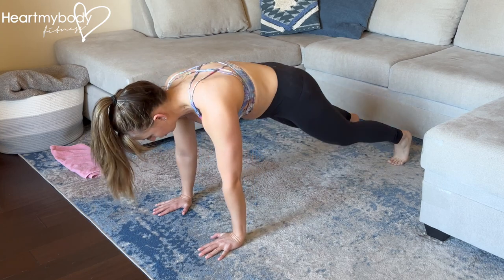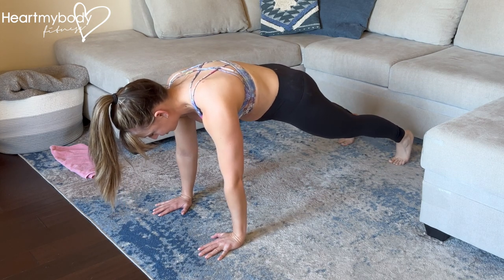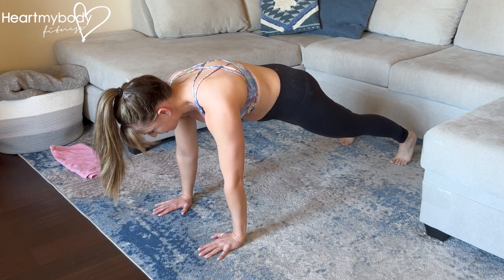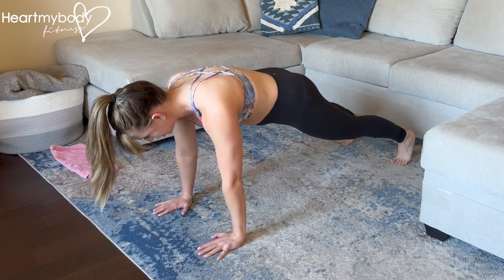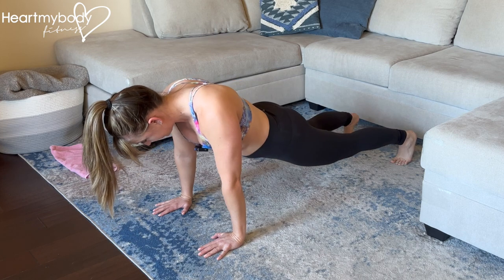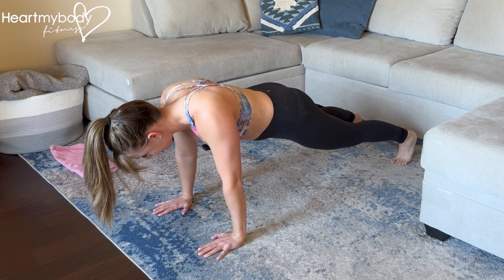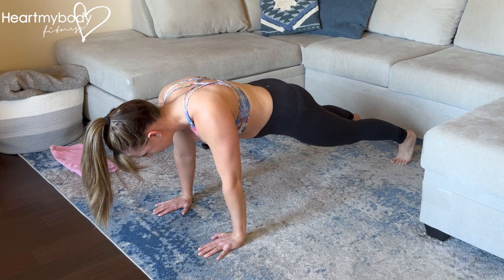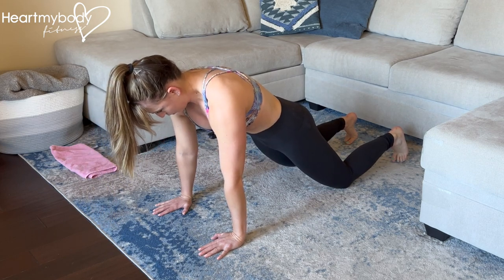How to do a Scapular Pushup Exercise